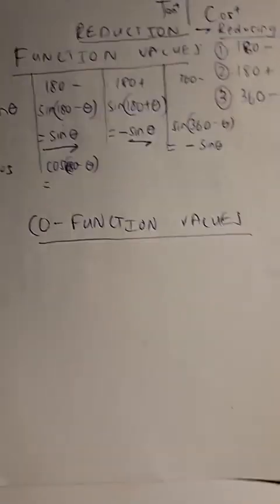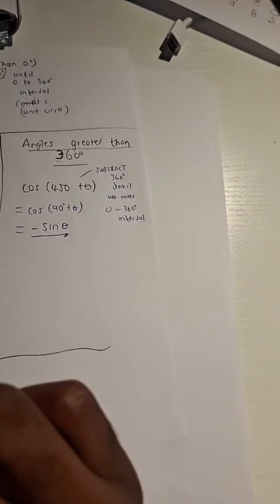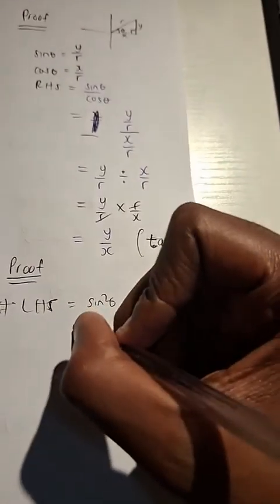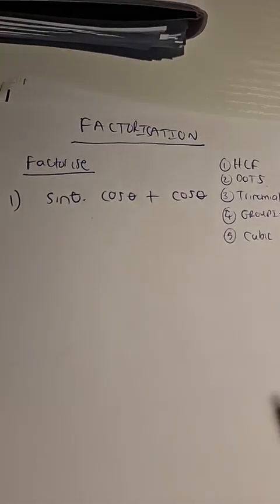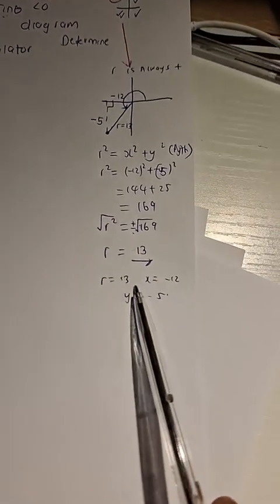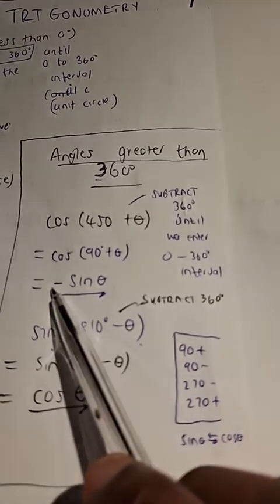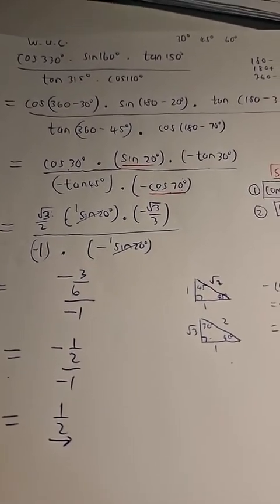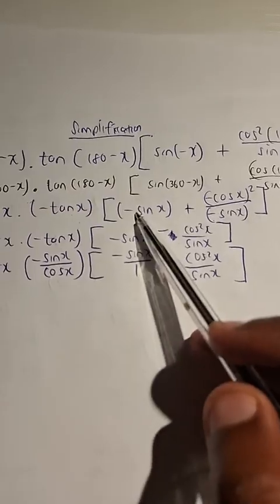Trigonometry Session 1 (Part 1) | 2 March 2025